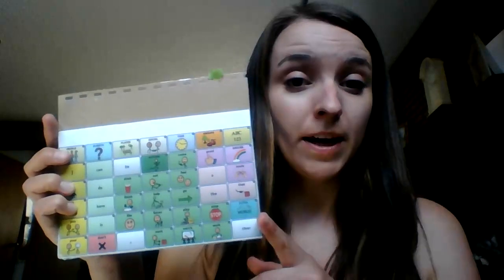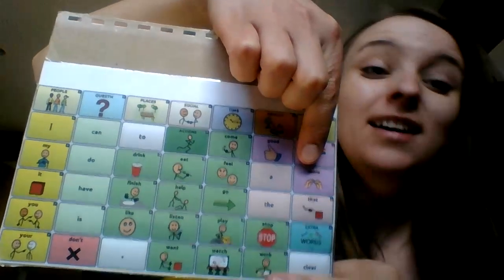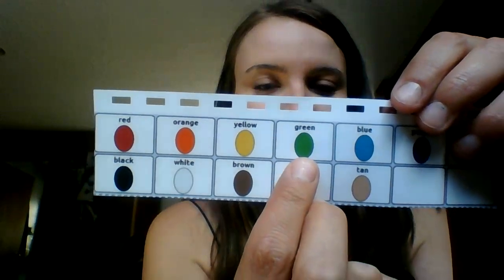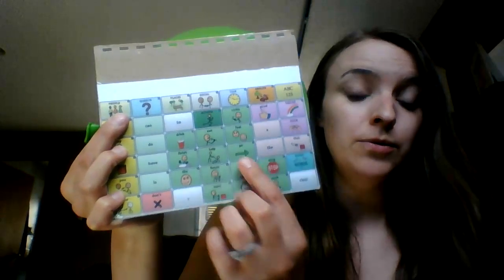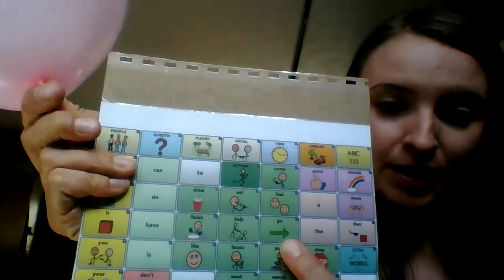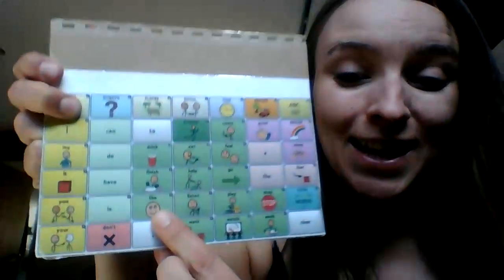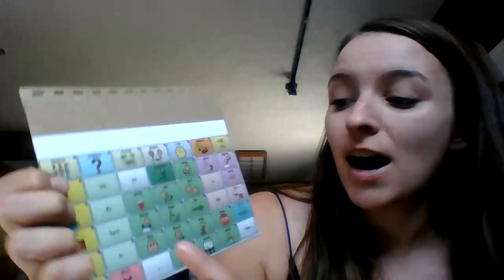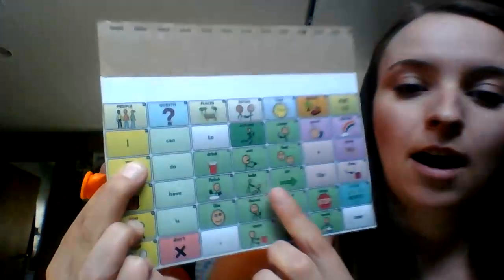Playing with Balloons. Device work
Focus on colors and core words : go, want, more, yes, play, like.